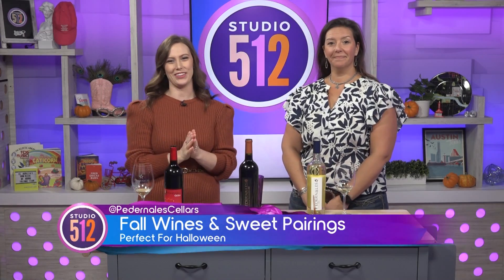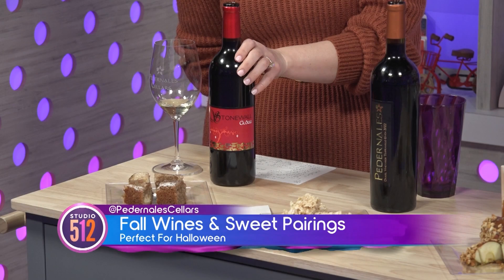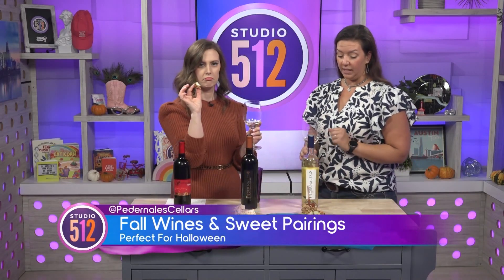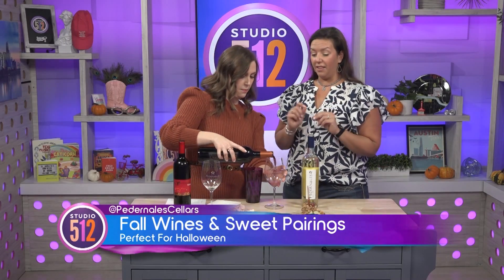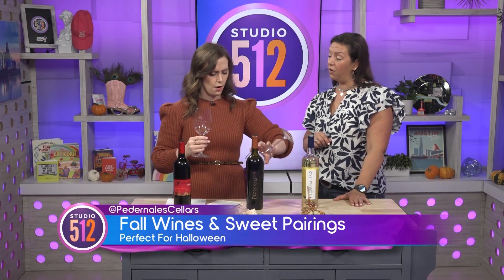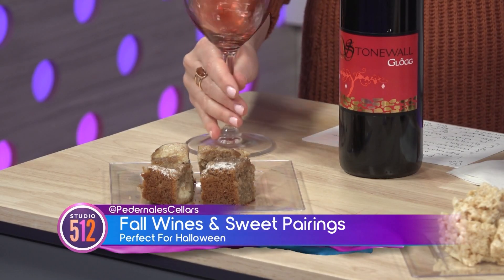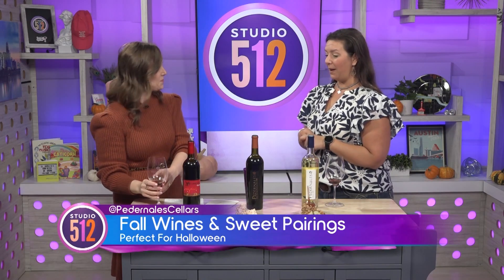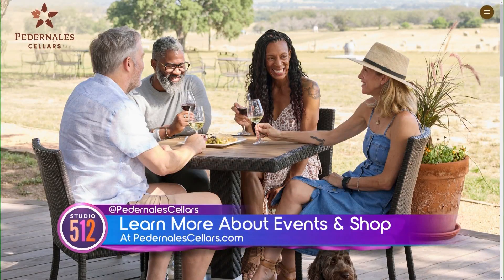Fall Wines & Sweet Pairings Perfect For Halloween